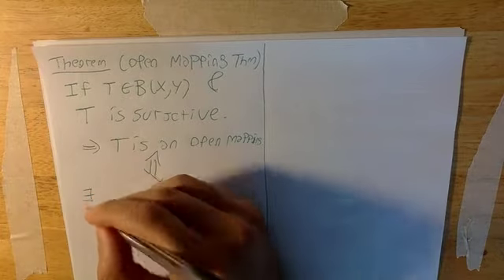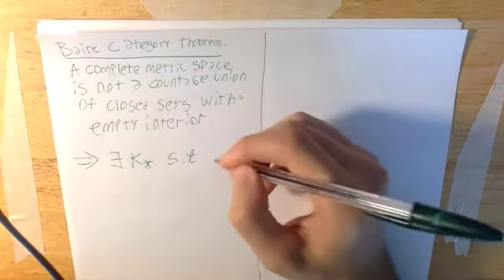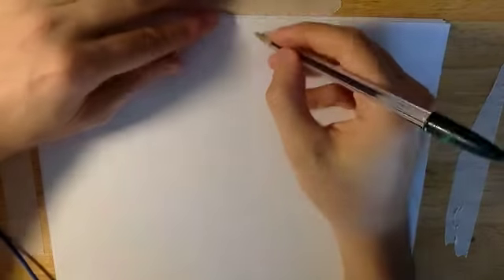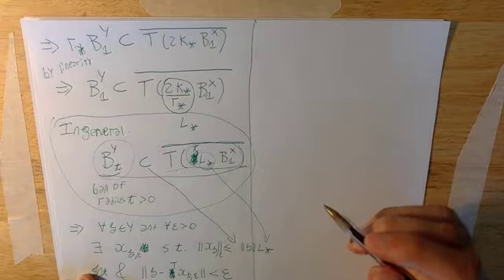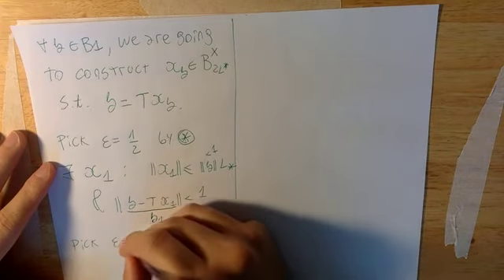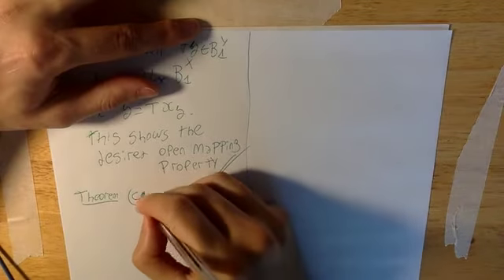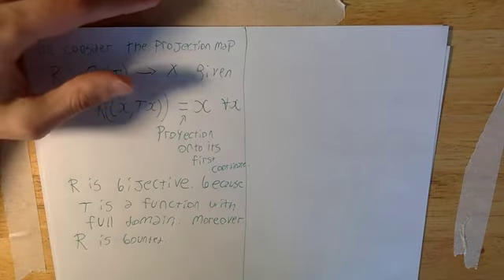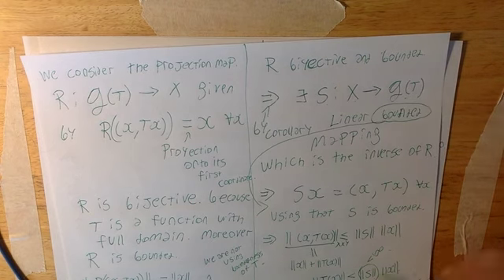Functional Class 6